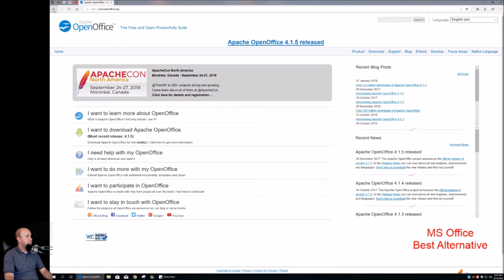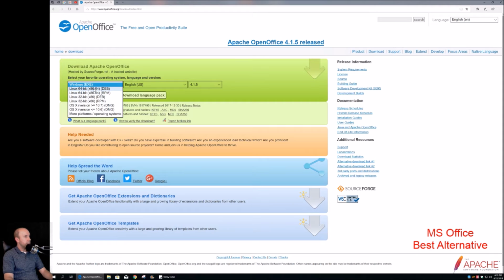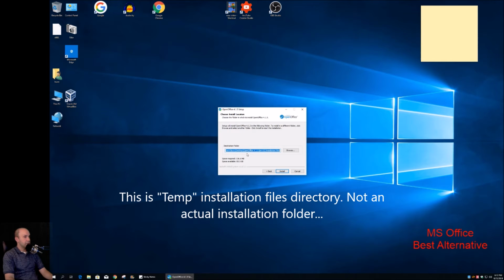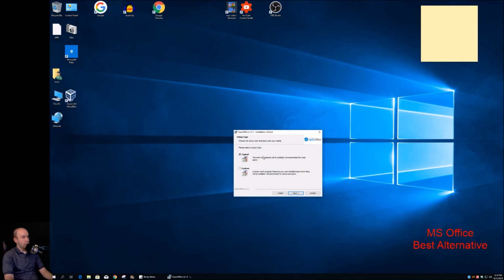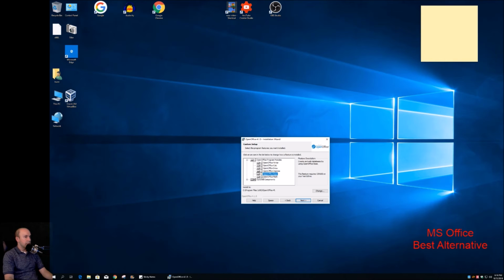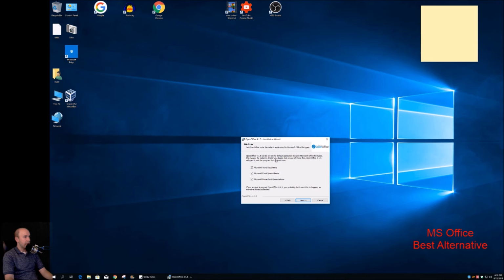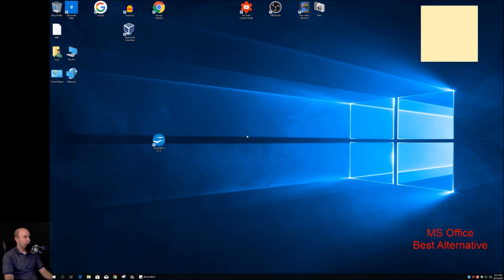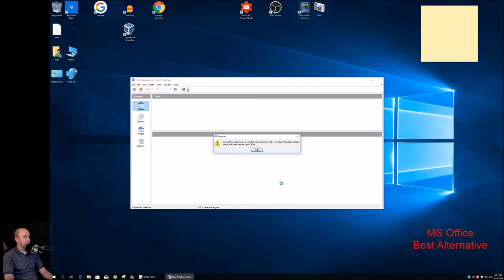Tech Support Courses #1 Alternative to MS Office 150% FREE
Free Tech Support Courses This video talks about #1 Alternative to MS Office that is Free to use and download.

Well, don't worry!  I will you teach you the most important tools required for all kinds of IT jobs and send you with confidence.